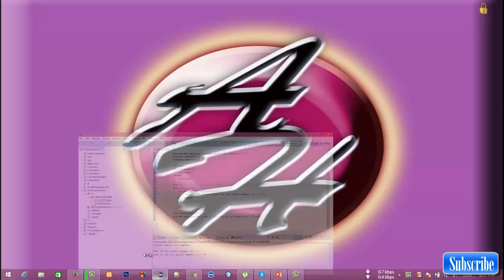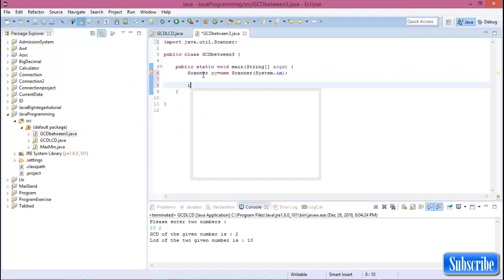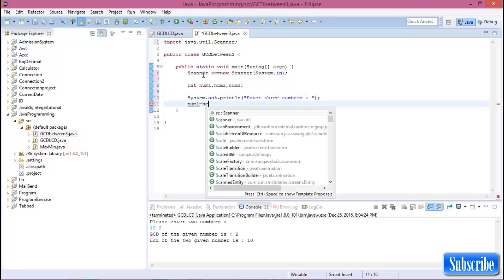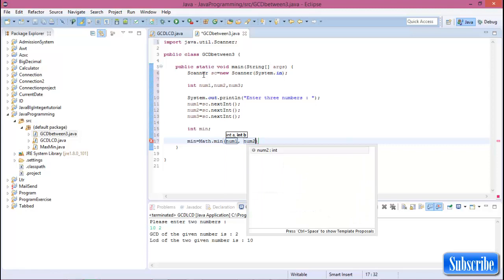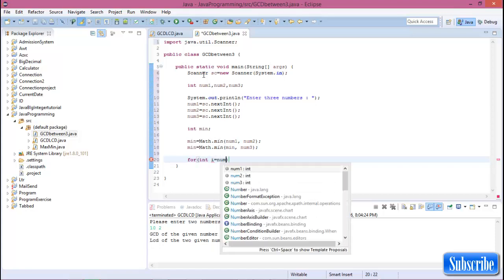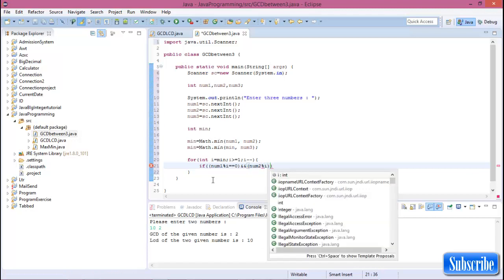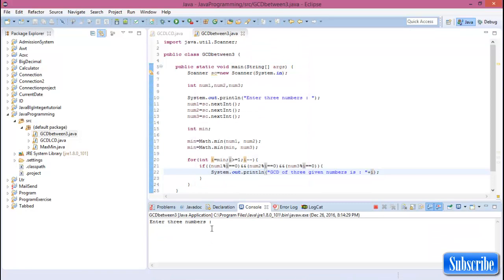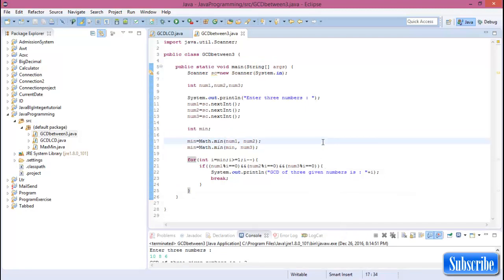GCD between three numbers in java programming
This video is about GCD between three numbers in java programming.